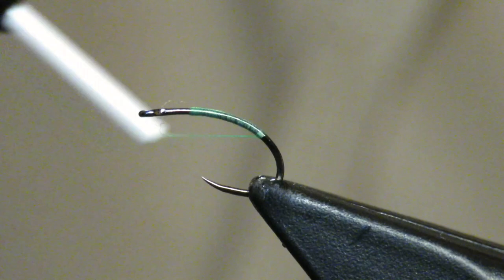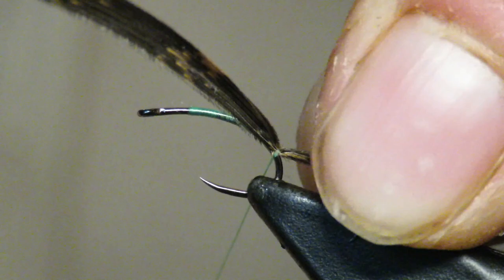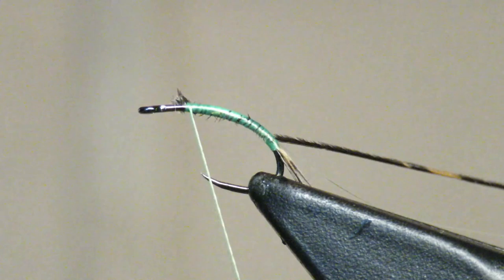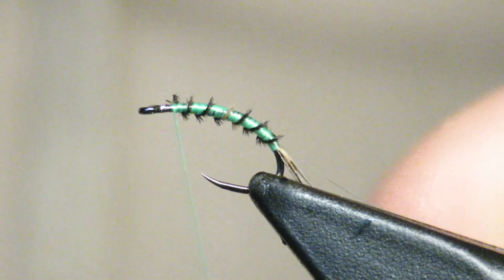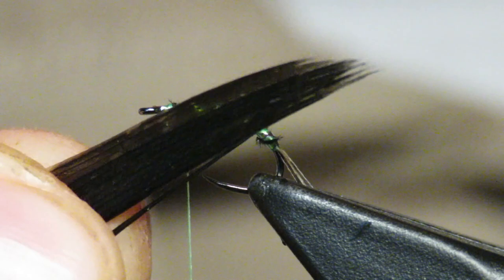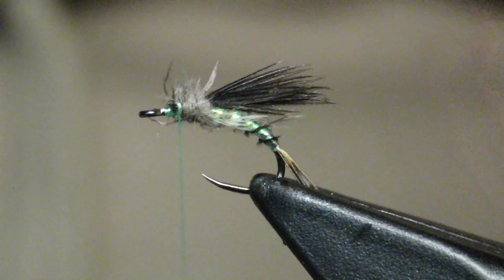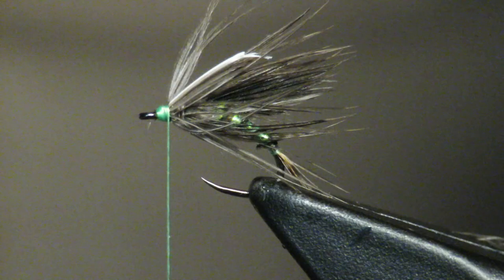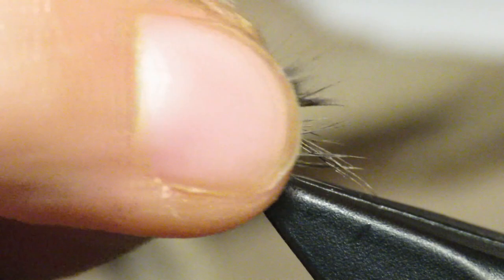Episode 9: Turkey Soft Hackle - Fly Tying with Greg LaBonte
The most successful fly i've ever created, the turkey tom. I caught more brook trout on this pattern this year than any other pattern! A true gem. Although not entirely tied with turkey, you are getting a glimpse of the next series, which includes the partridge!
For more information on this pattern: maineflyguys.com
next episode: partridge nymph!